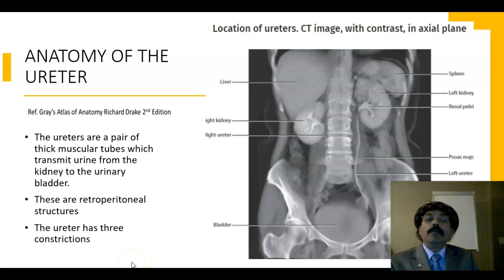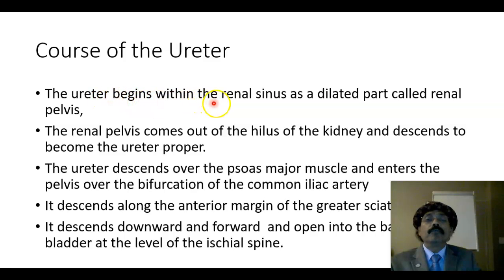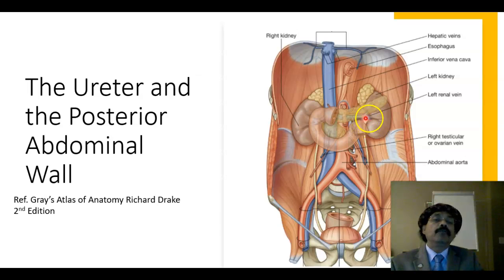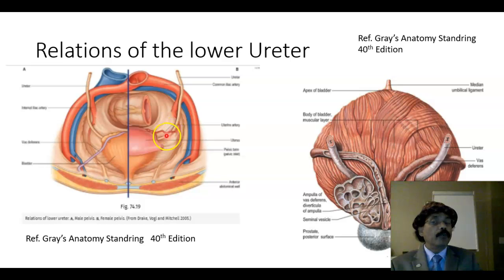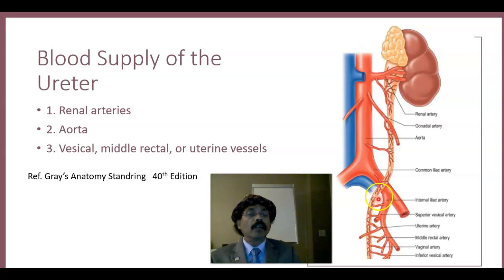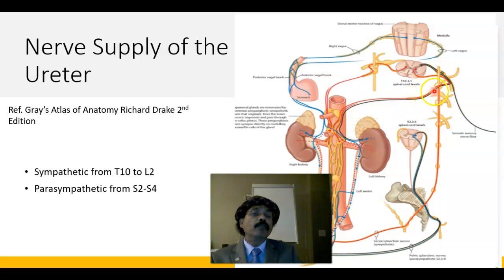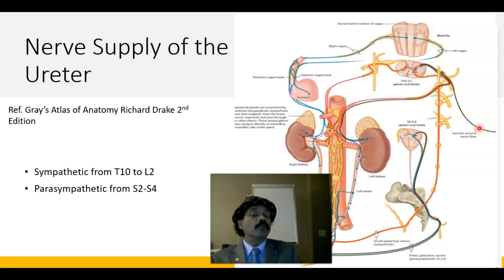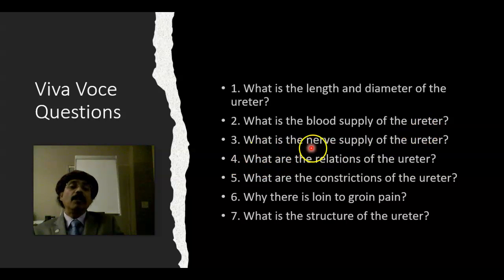ANATOMY OF THE URETER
Extension
Structure
Length and Diameter
Relations
Blood Supply
Nerve Supply
Constrictions
Loin to Groin Pain
Viva Voce Questions